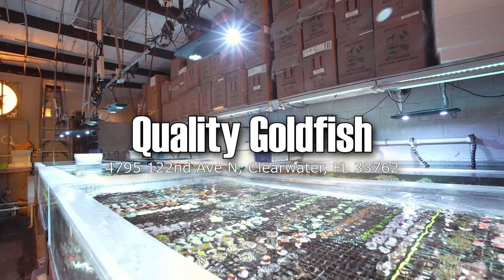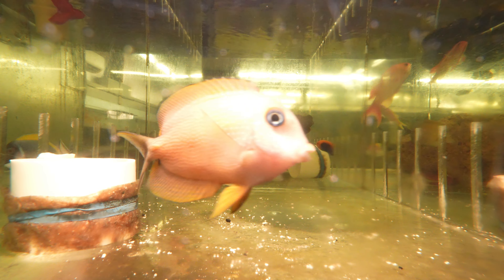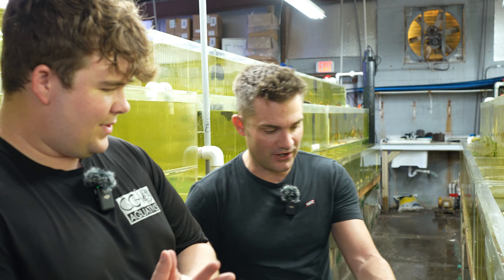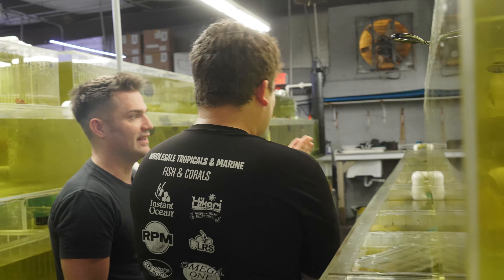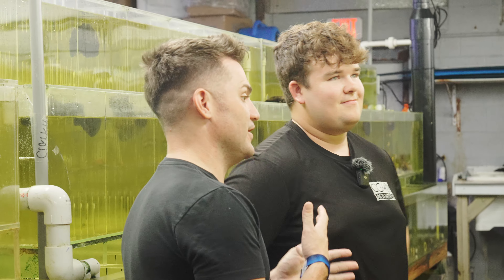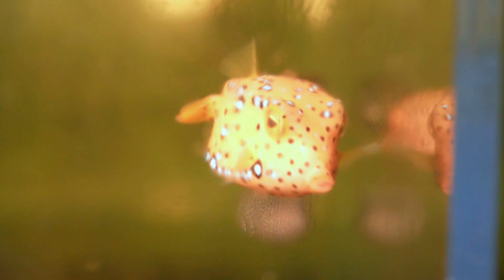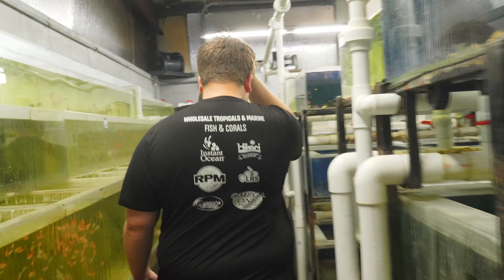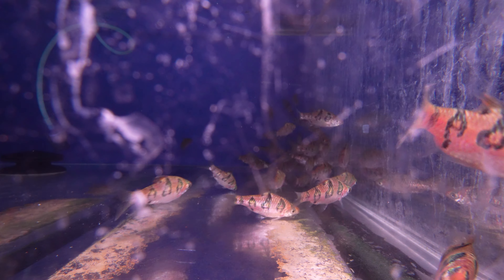Top 5 Saltwater Fish You Wouldn't Think Of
Today, we are in Florida visiting Quality Goldfish Inc. Levi shows his top favorite saltwater fish but what he doesn't know is, I have a surprise for him. Will I be able to stump this up and coming saltwater superstar?

for more info on our lineup

Our History
Fritz Aquatics is a specialty brand of aquarium products manufactured by Fritz Industries, which was founded in 1956 by C. Fredrick “Fritz” Weisend. In the early years, Fritz Industries emerged as a research leader in the development of products based on applied chemistry and unique manufacturing processes, leading to the establishment of the pet products division.

The Fritz Pet Products Division began in the early 1970s with the manufacturing of all-glass aquariums and processing aquarium gravel. Today, the specialty division manufactures hundreds of pet products with an emphasis on the aquatics market, developing innovative products such as FritzZyme 7 & 9, TurboStart and FritzGuard. The Fritz Aquatics line is marketed to major distributors and pet retailers throughout the U.S. and internationally.

Fritz Aquatics also manufactures products for large aquatic facilities, zoos and the largest public aquariums in the world. In 2014, Fritz Aquatics secured an exclusive royalty agreement with Sergeant’s Pet Care Products, Inc. for their Mardel and Aquarium Product lines.